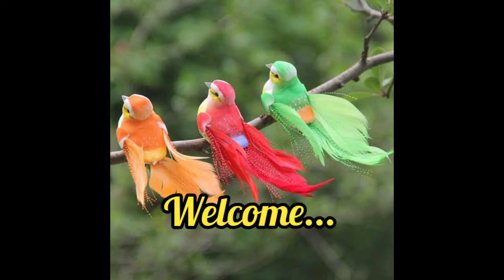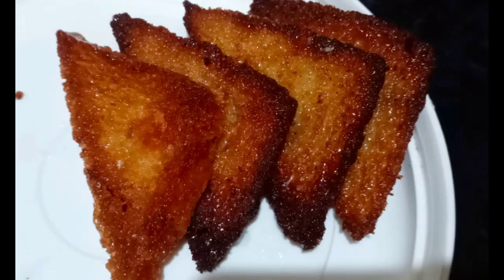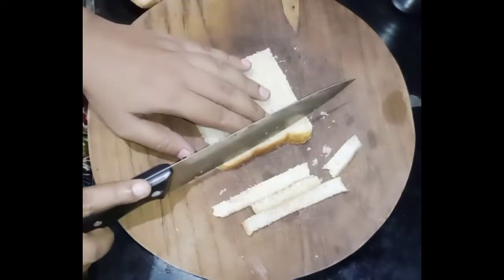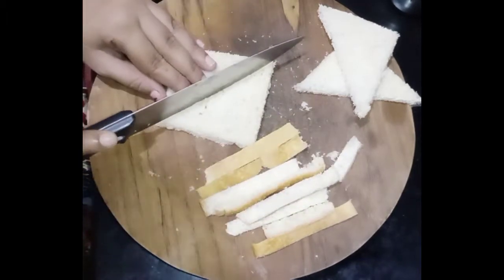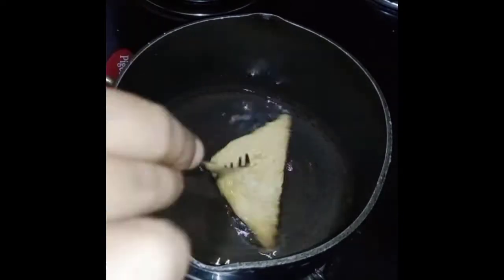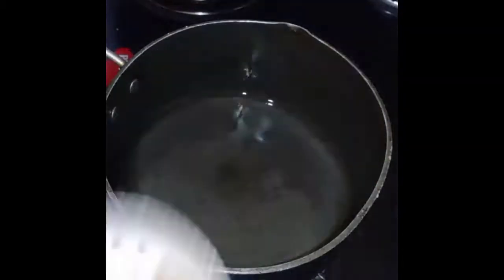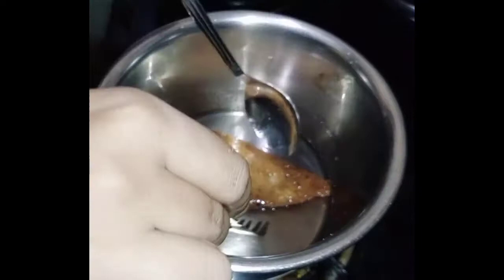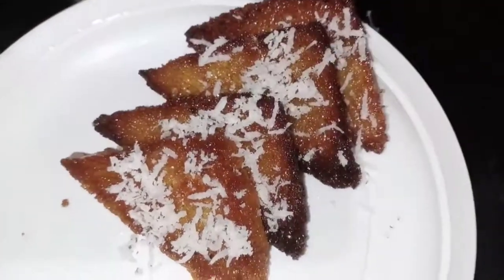ಮನೆಯಲ್ಲಿ 2-3 bread ಇದ್ದರೆ ಈ ರಸಭರಿತ sweet ಮಾಡ್ಕೊಳಿ. ಮಕ್ಕಳ fav.😋 5min ಅಲ್ಲಿ ಅಗೋಗುತ್ತೆ.Bread kaaja.👌👌😍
variety of recipes...